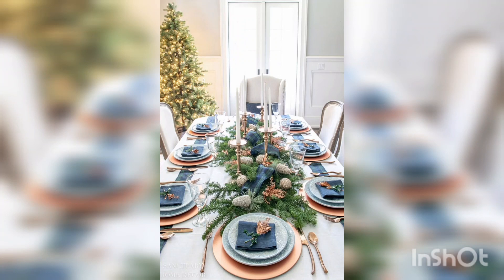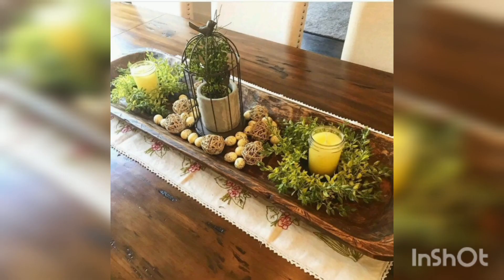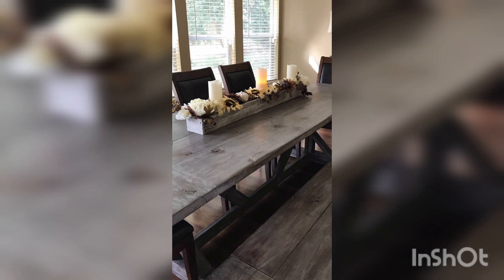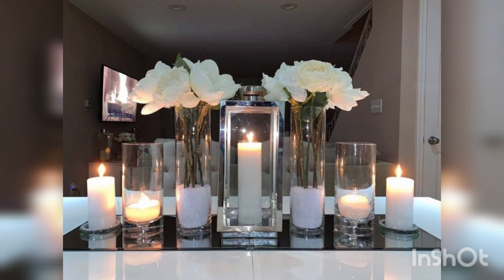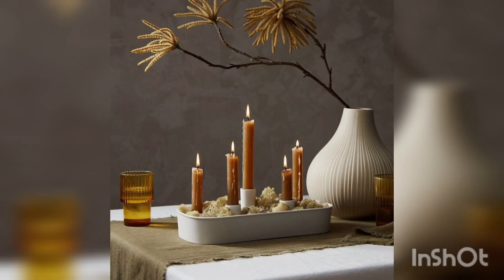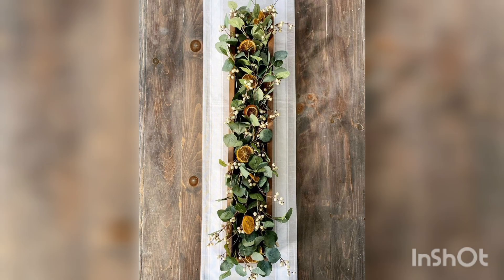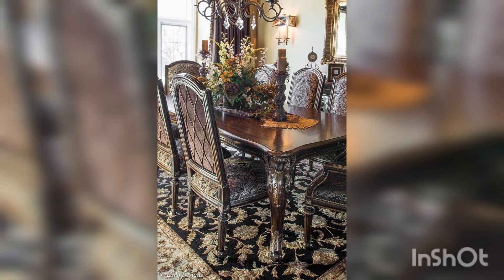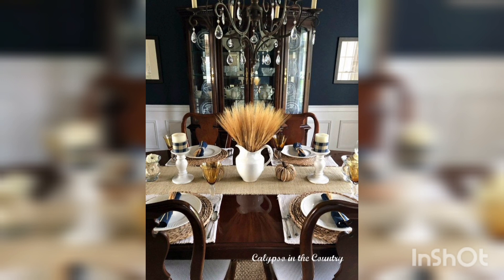long dinning table for home idea long dinning table for home design